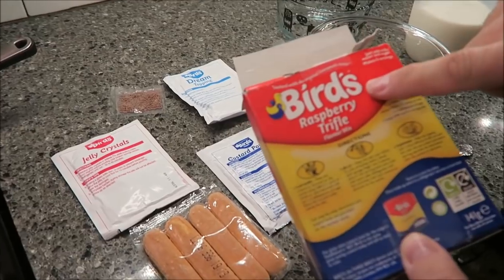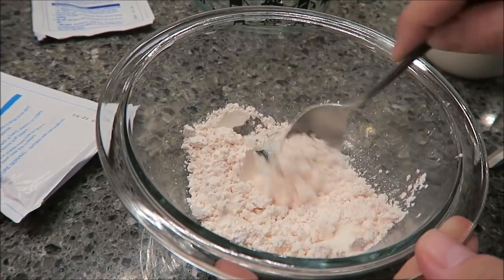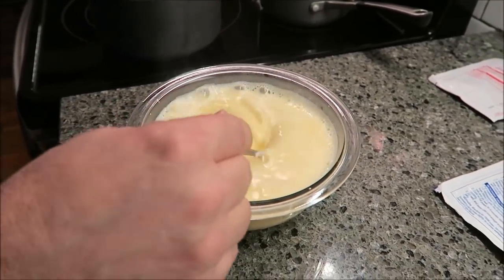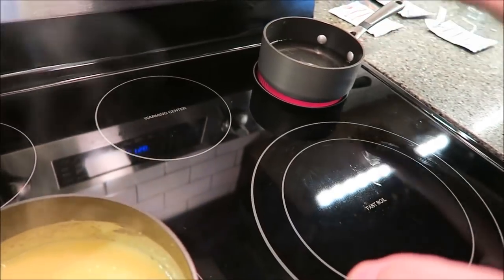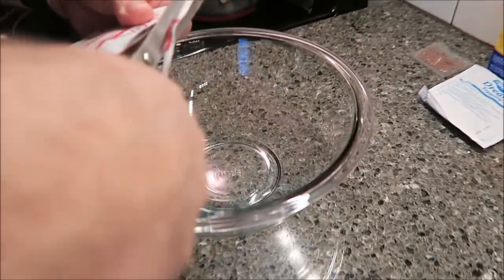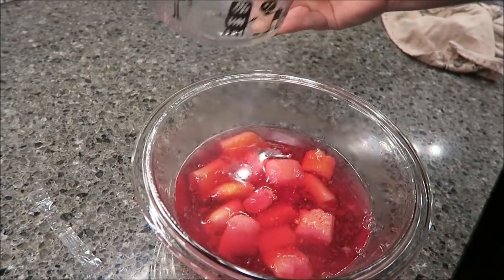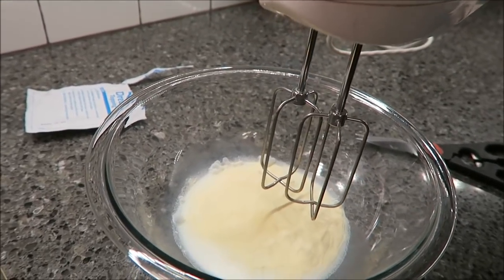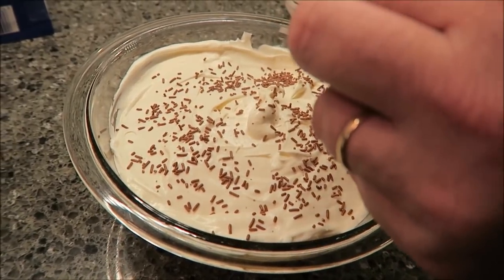Bird’s Raspberry Trifle Preparation & Review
In this video, we are preparing and then reviewing the Bird’s Raspberry Trifle. This was mailed to us from Stacy Ann in the UK!